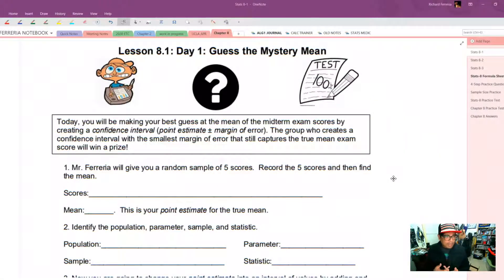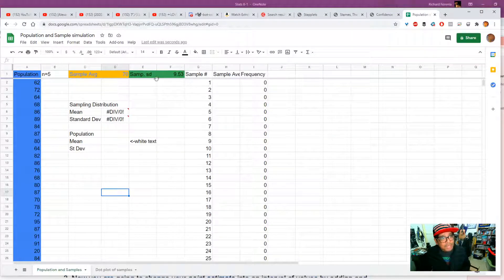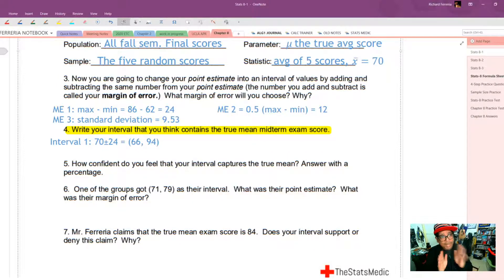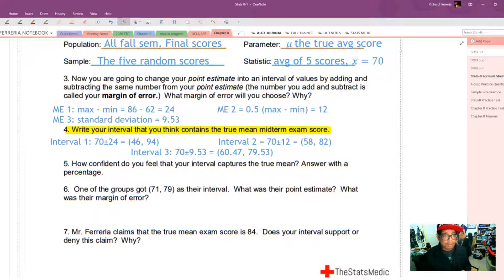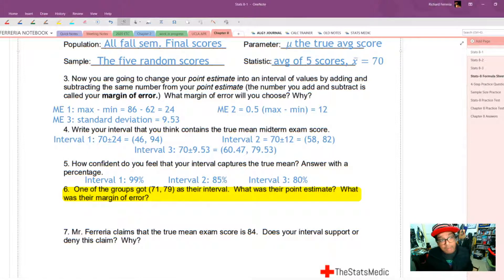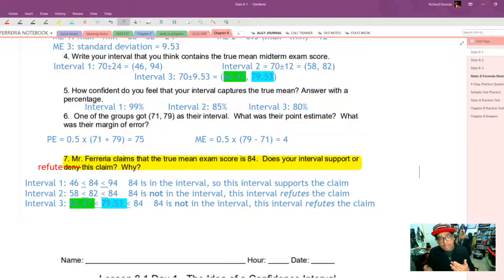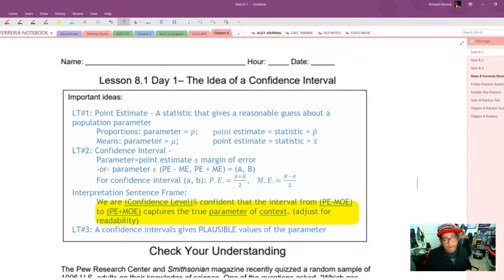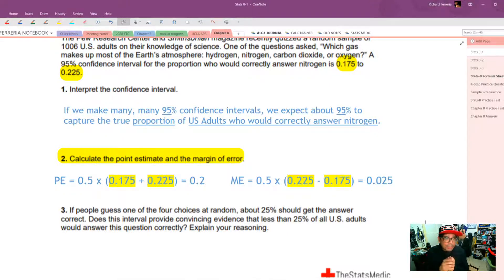Stats Medic 8.1 Day 1 - The Idea of a Confidence Intervals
AP Statistics
Confidence Intervals